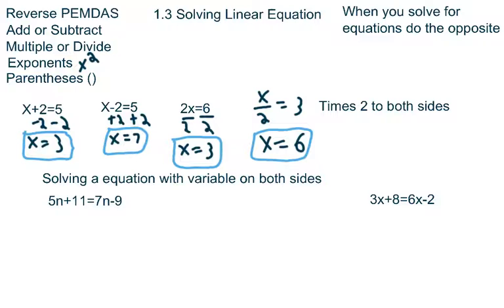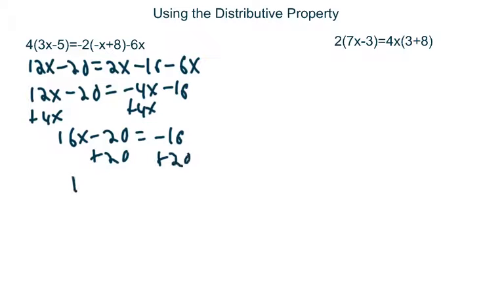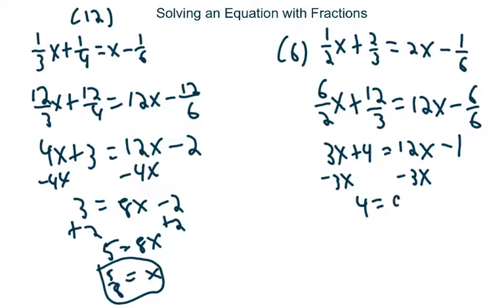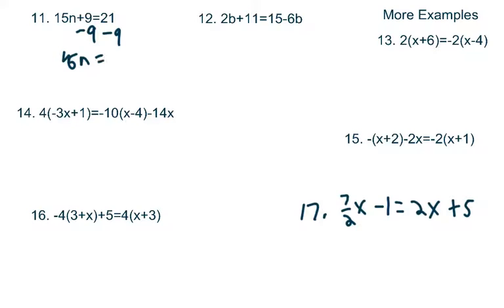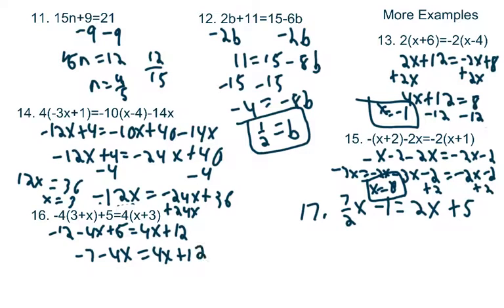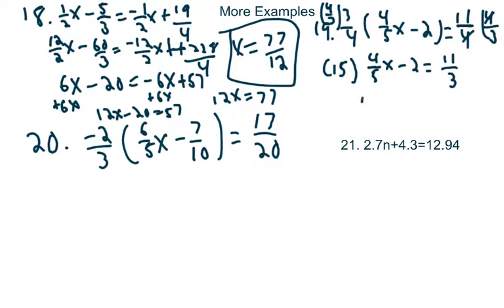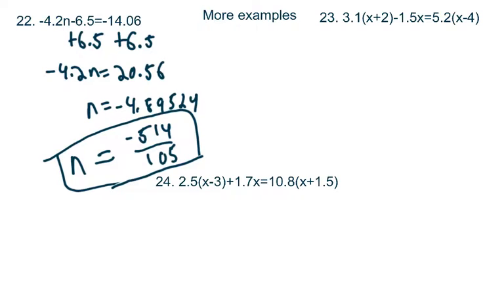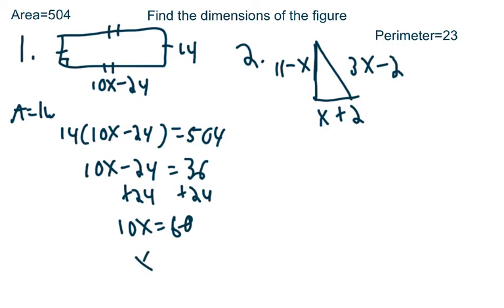Algebra 2 1.3 Solving Linear Equations